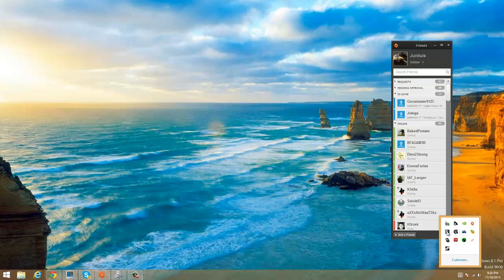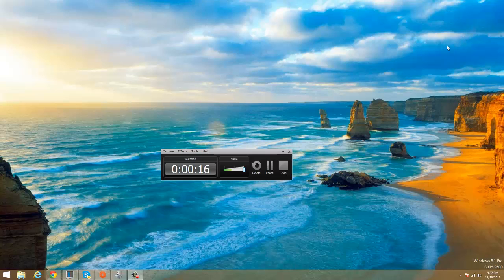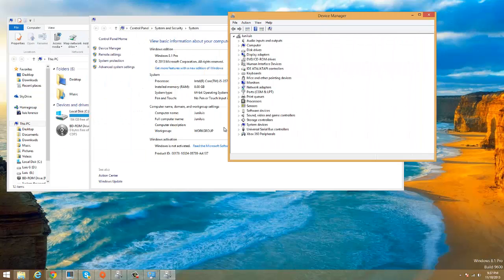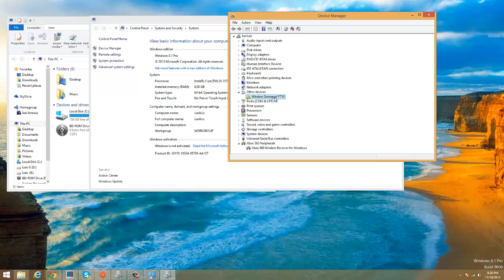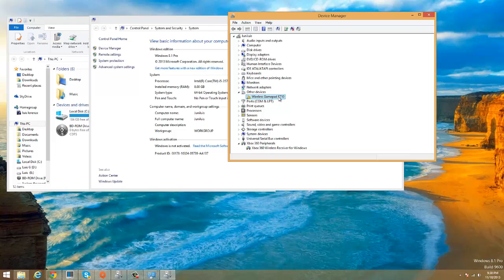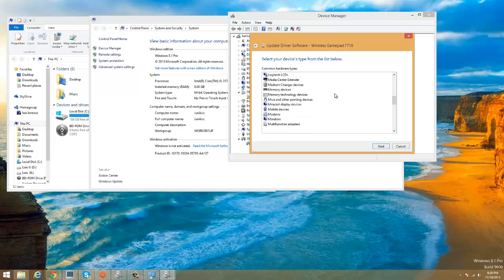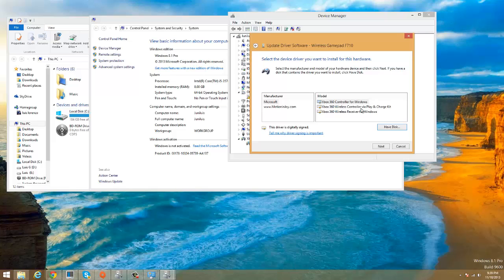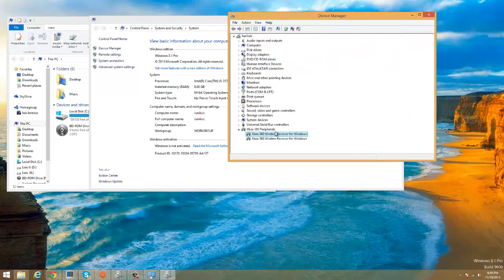How to fix logitech F710 problem on windows 8.1 and Windows 10? High volume Fix FIx